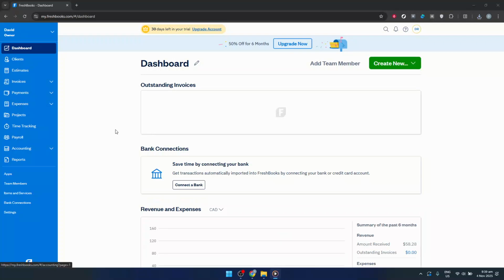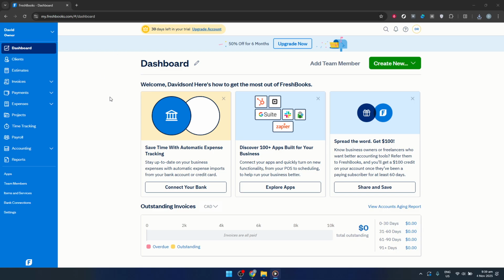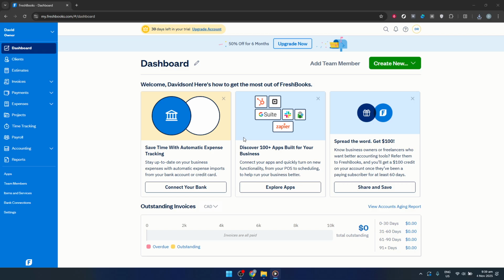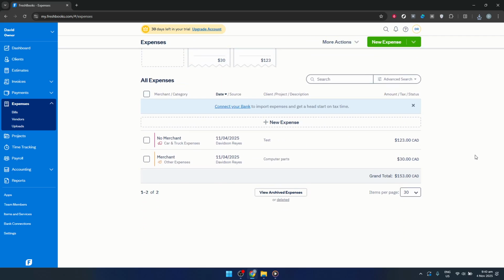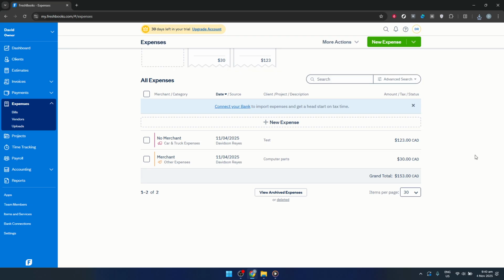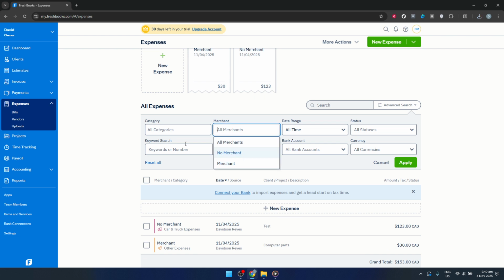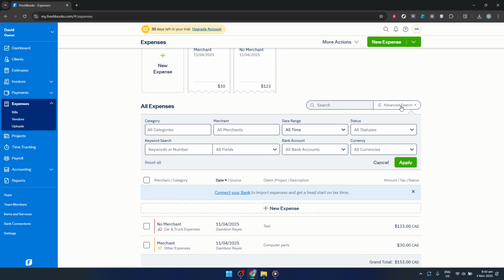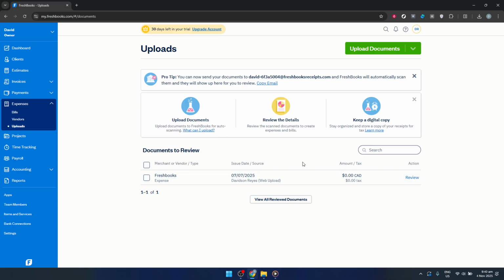How To View Expenses In Freshbooks [2025 Guide]